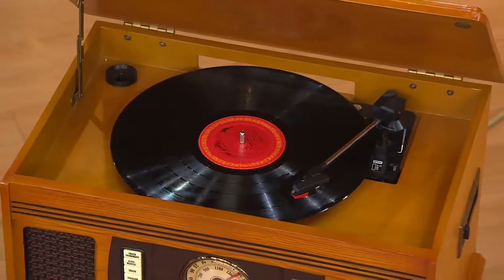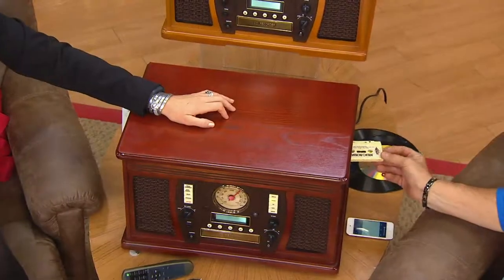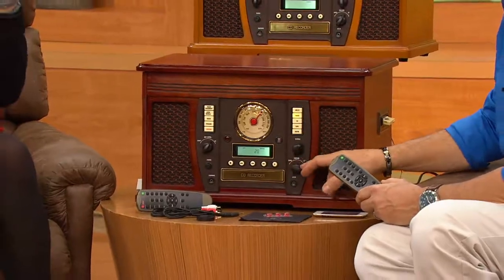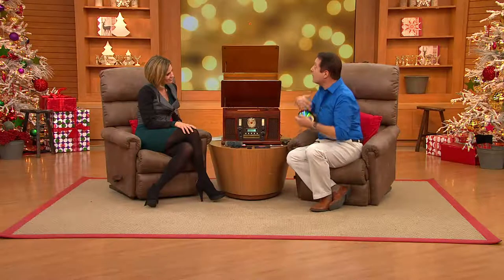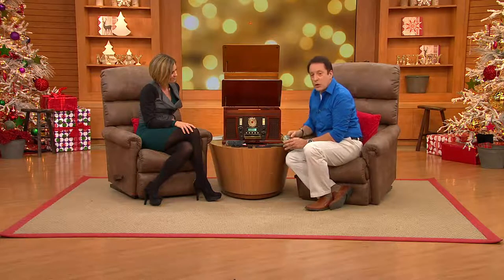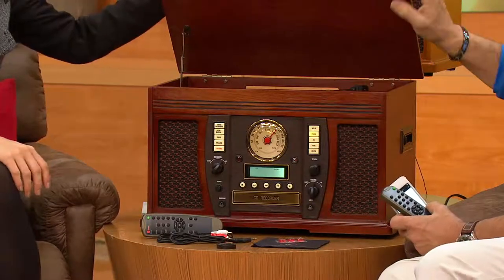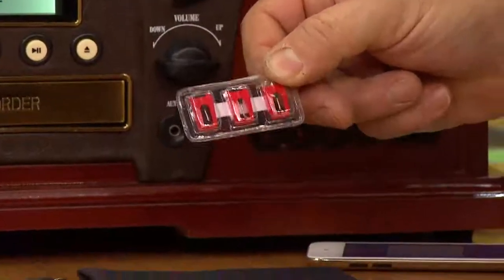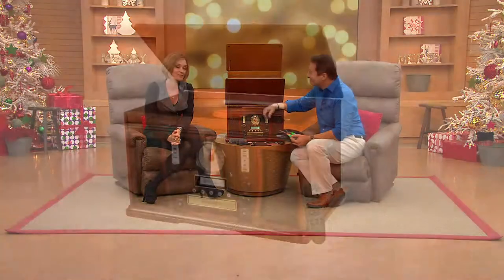Aviator Recordable 5 in 1 Wooden Music Center w/ Bluetooth with MarkCharles Misilli